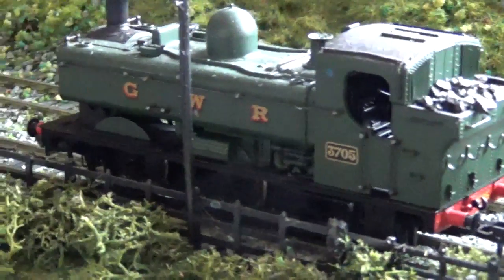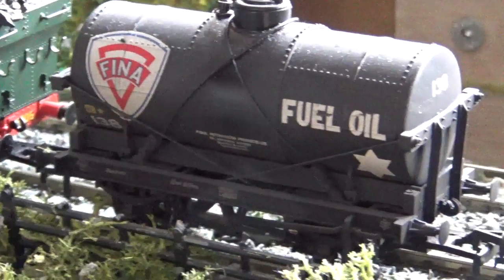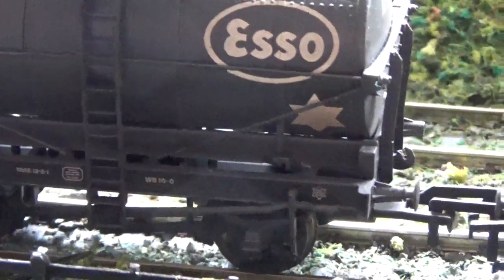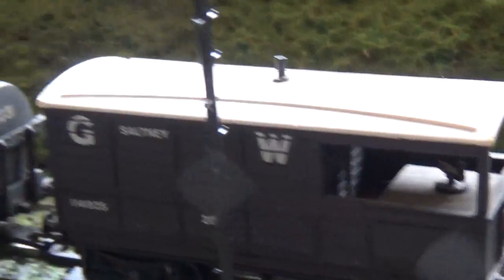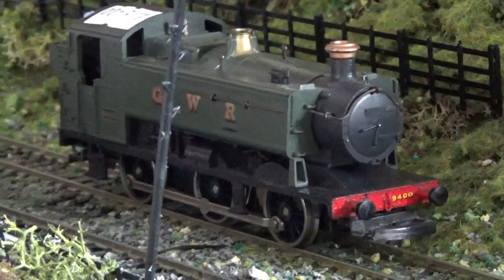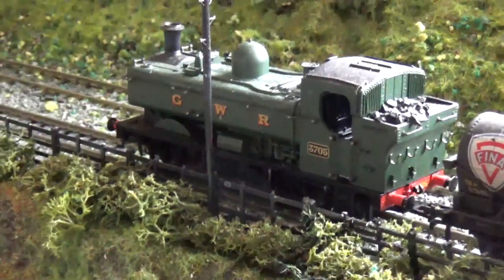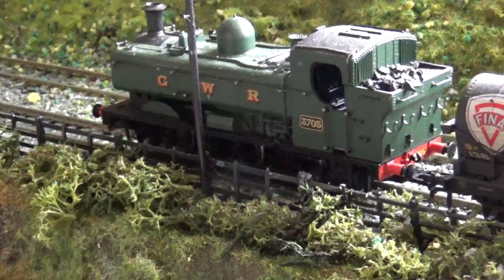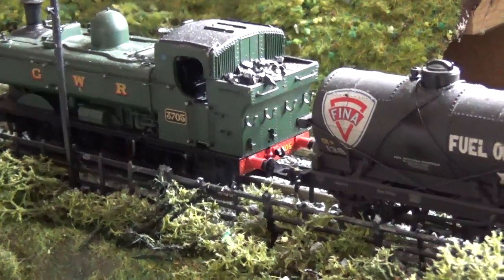G.W.R layout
new pannier tank's and tanker wagons